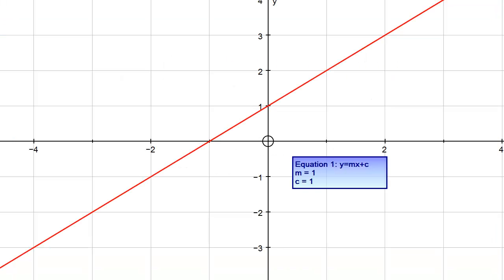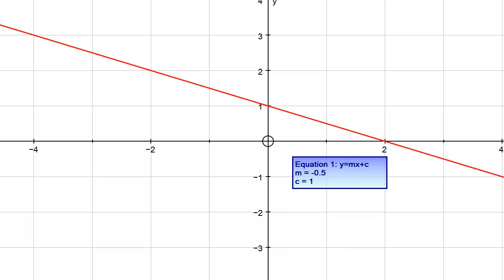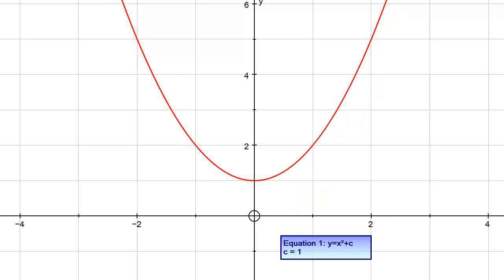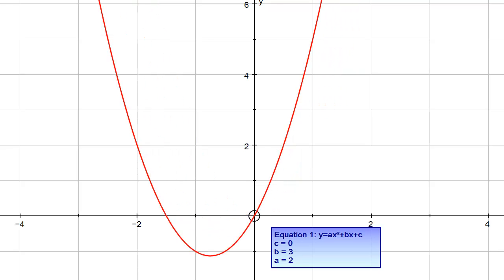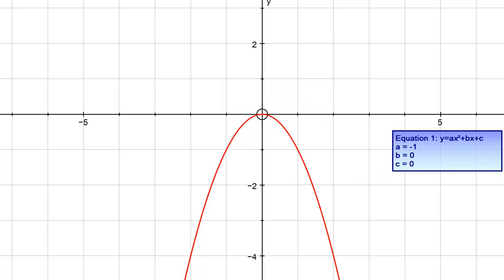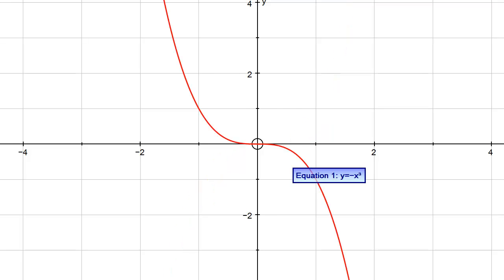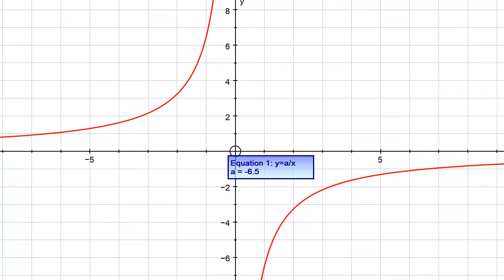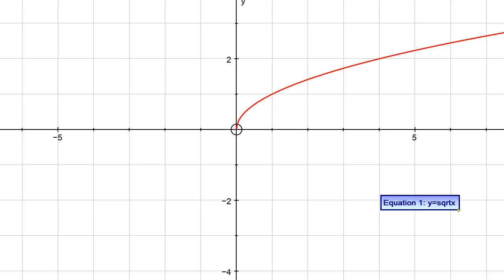Graphs you NEED to know - GCSE IGCSE AS Level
This video looks at the shapes of some standard graphs and investigaes what happens when you change some of the constants in their equations.